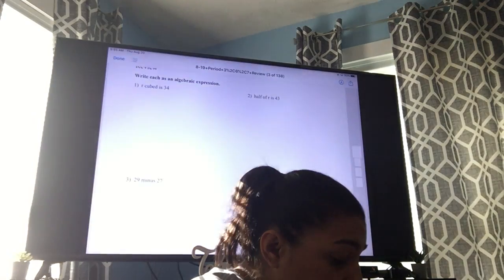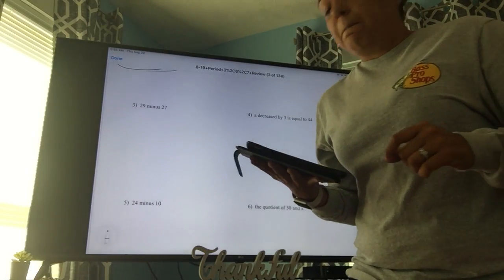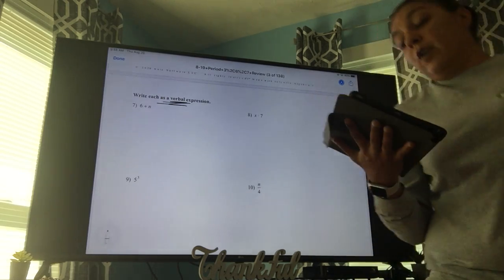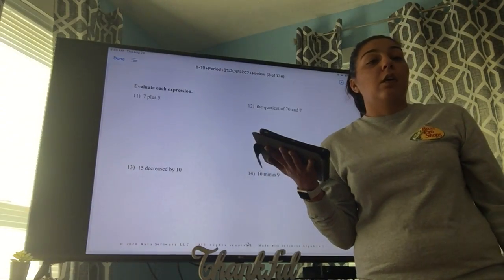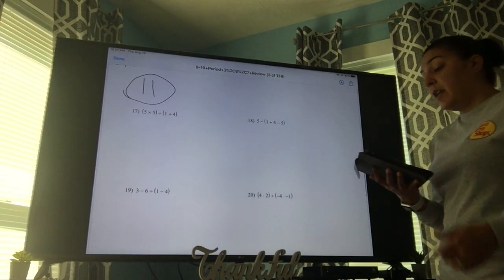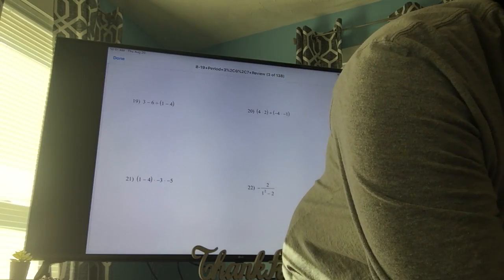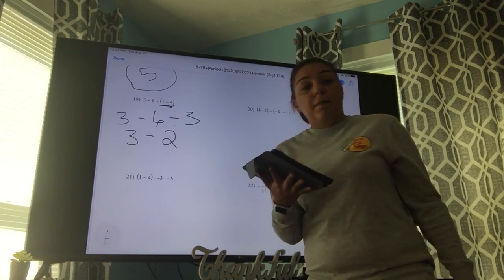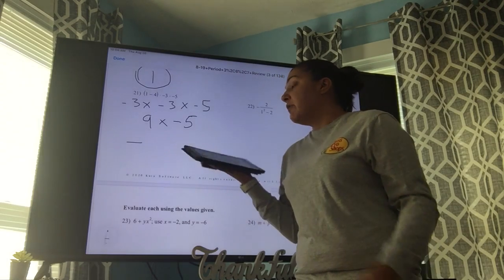Review video 1